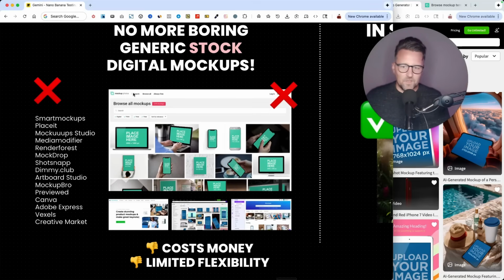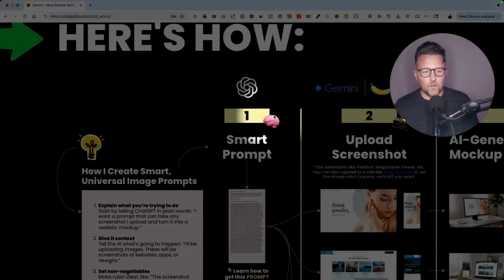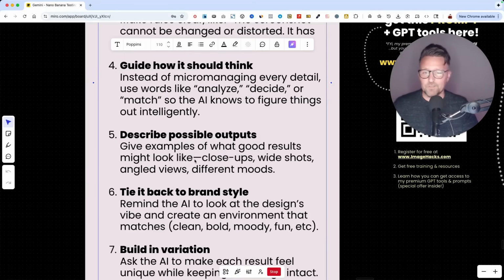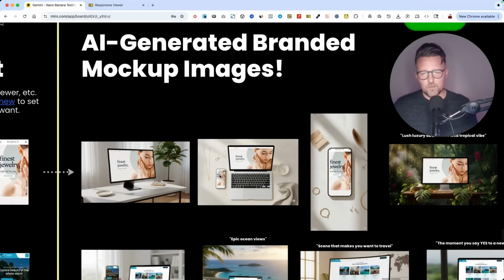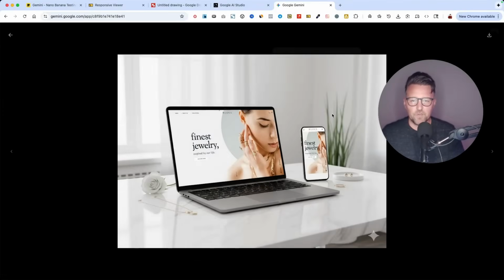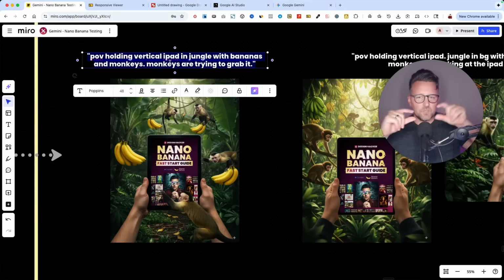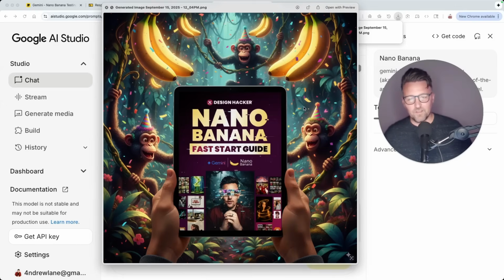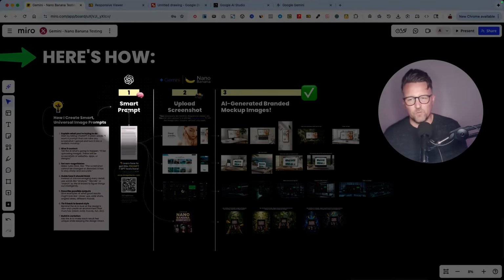How I Make Stunning DIGITAL MOCKUPS Fast with Nano Banana AI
🍌 Learn how to use Google’s new Nano Banana (Gemini 2.5 Flash) image model with ChatGPT to create stunning, branded digital mockups in seconds. Free training + resources

This Nano Banana tutorial shows you how to turn simple screenshots into high-impact branded visuals. Forget generic mock-up sites that look stock and cost money. With Nano Banana you’ll see how to build custom mockups that actually reflect your brand, keep consistency across designs, and showcase your work in a professional way.

💡 WHAT YOU’LL LEARN:
﹂How to create branded digital mockups without stock templates
﹂Why Nano Banana is better than mock-up generators for unique visuals
﹂How to transform screenshots into consistent branded content
﹂Simple prompt strategies with ChatGPT for repeatable results
﹂Real business use cases for creators, entrepreneurs, and agencies

📌 CHAPTERS:
00:00 Nano Banana Digital Mockups - AI-Powered Brand Showcases
00:29 Why AI Mockups Beat Traditional Template Sites
01:03 Custom Branded Mockups with Nano Banana AI
01:59 Three-Step Nano Banana Mockup Process
02:46 Scene Creation vs Style Transfer in AI
03:15 ChatGPT Prompt Engineering for Mockups
04:00 Smart Prompting Techniques for Better Results
05:00 Teaching AI to Think and Analyze Images
06:00 Creating Variations in AI-Generated Mockups
07:24 Screenshot Tools - Fire Shot and Responsive Viewer
08:09 Mobile Screenshot Techniques for Mockups
09:01 Google Drawings Hack for Custom Ratios
10:05 Square vs Vertical Mockup Control Methods
11:00 Live Demo - AI Studio vs Gemini Results
12:24 Multiple Screenshot Upload Strategies
13:07 High Resolution Tips for Better AI Results
14:02 Adding Custom Details to Nano Banana Prompts
15:30 Jungle Theme Mockup Live Demo
16:23 Advanced Prompt Customization Techniques
17:09 Travel Website Mockup Examples
18:03 Banking Dashboard Mockup Variations
19:13 Futuristic and Cyber Truck Themed Mockups
19:50 Physical Product Mockups with Nano Banana
20:15 Course Access and Additional Resources

🔍 You Should Watch This Video If You’re Looking For:
﹂How to create branded mockups with Nano Banana
﹂Consistent branded visuals and marketing assets
﹂Professional content creation without expensive templates
﹂Smart AI workflows that save time and money

ABOUT ANDREW: Andrew Lane, Founder of Design Hacker, has built multiple 7-figure brands and now teaches entrepreneurs how to use AI to grow faster. He specializes in ChatGPT image prompts, brand strategy, and AI marketing systems that save time, reduce costs, and deliver premium visuals. His Nano Banana image system is used by clients across industries to create consistent, high-impact content in minutes.

Video topics: Nano Banana tutorial, Google Gemini 2.5 Flash, ChatGPT image prompts, AI mockups, branded mockups, AI design tutorial, Nano Banana AI, AI for business, Nano Banana workflow, AI branding, digital mockups with AI, Nano Banana hacks, Nano Banana for entrepreneurs, AI design systems, AI marketing visuals, Nano Banana guide